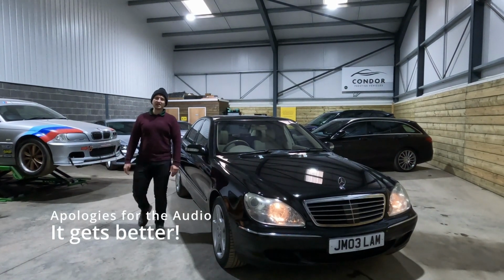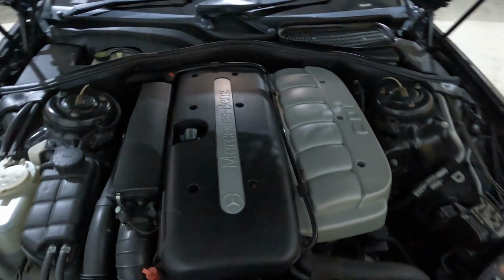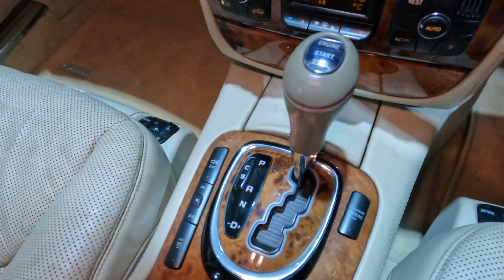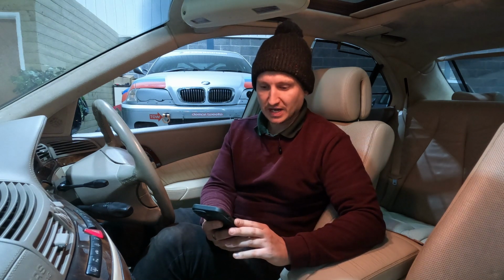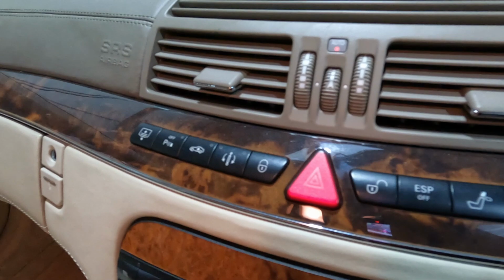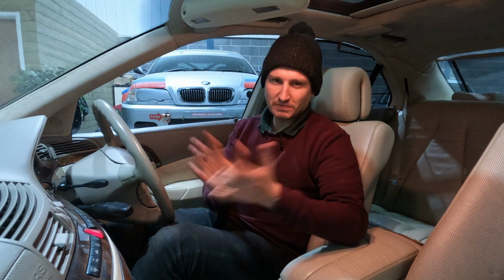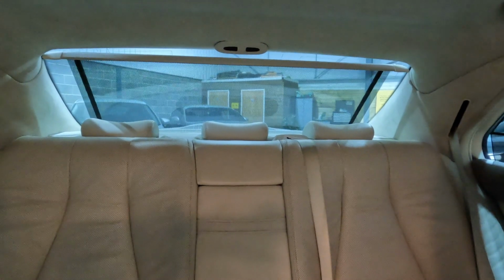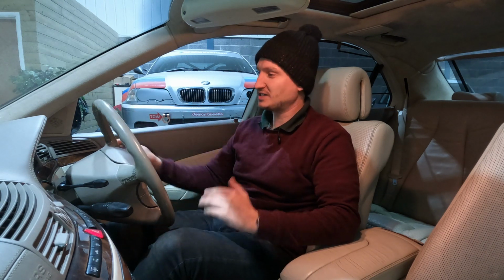Why I love the S-Class everyone slates! (2003 Mercedes-Benz S320 CDI W220)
Hi & Welcome to the channel, I own a car showroom in the southwest and today I want to show you around my own Mercedes-Benz S320 CDI that I bought last year which is definitely a special one.